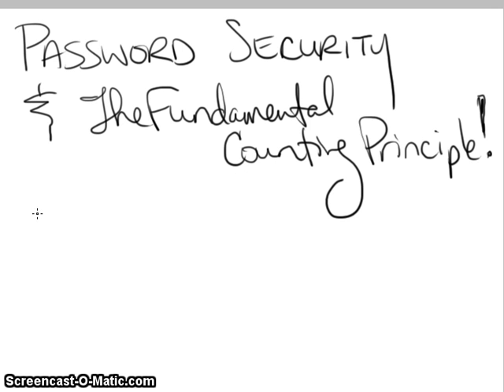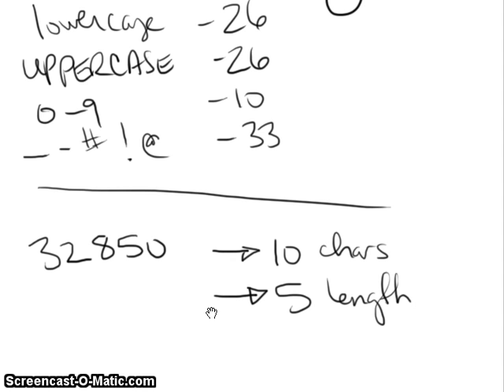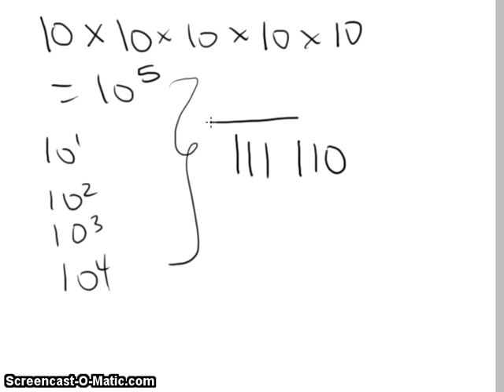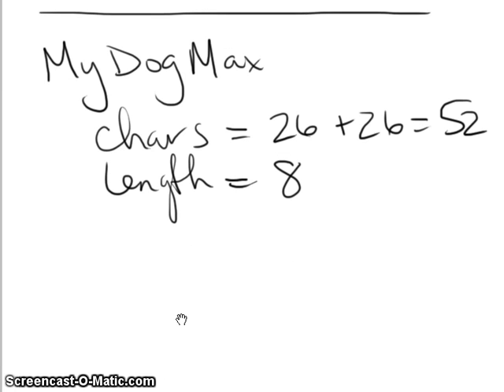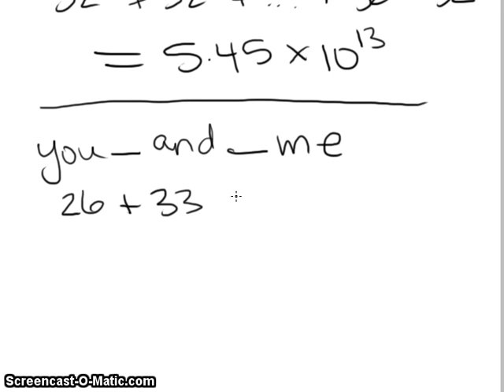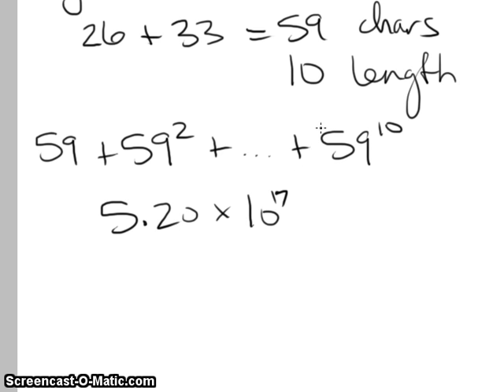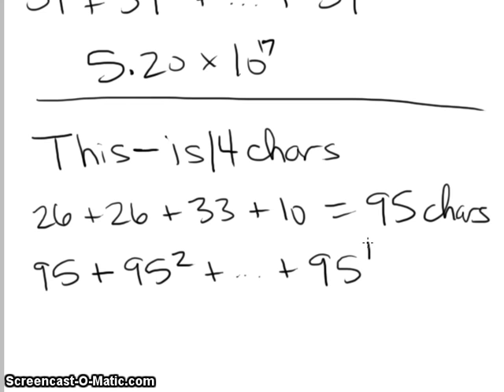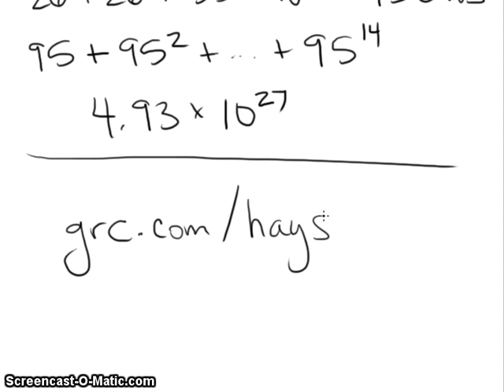Password Security and the Fundamental Counting Principle